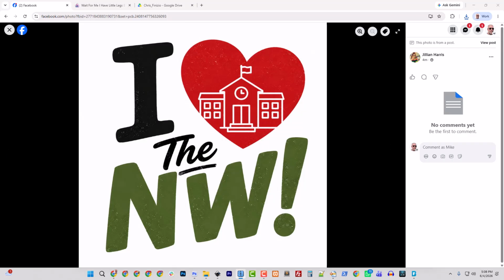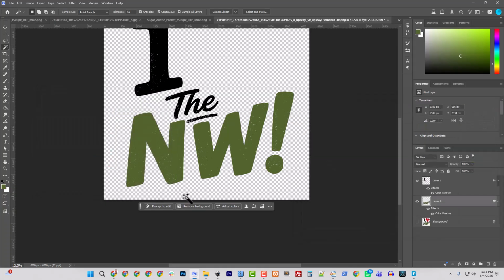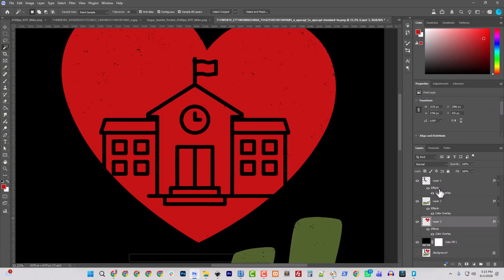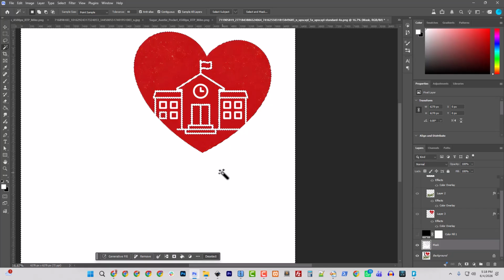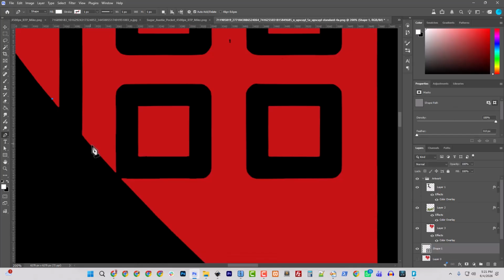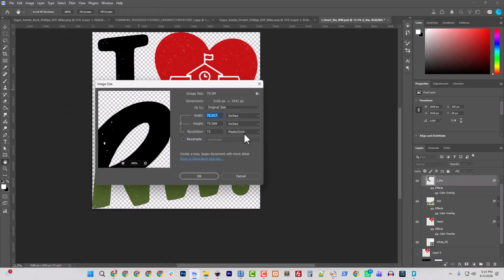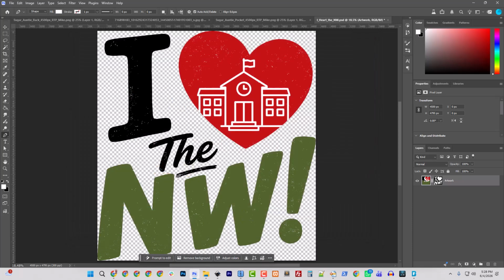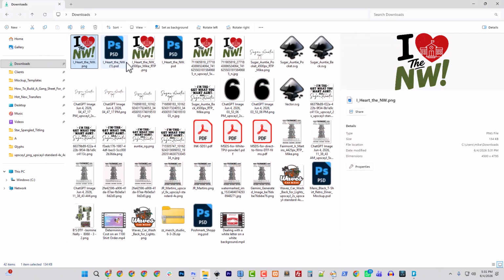Cleaning and Removing the background from an image with white inside a Heart